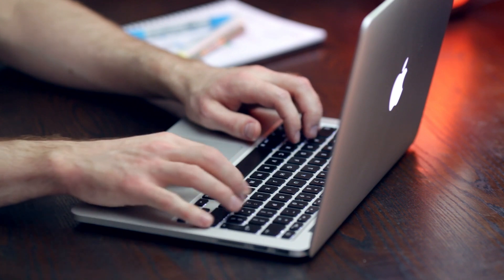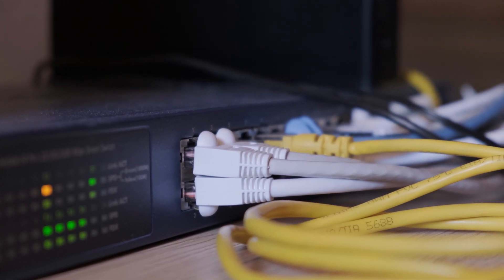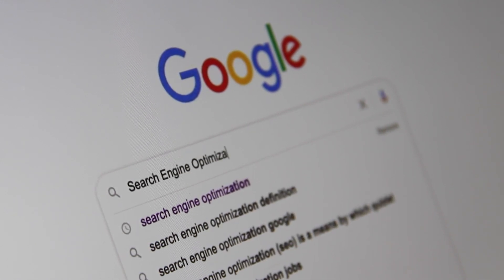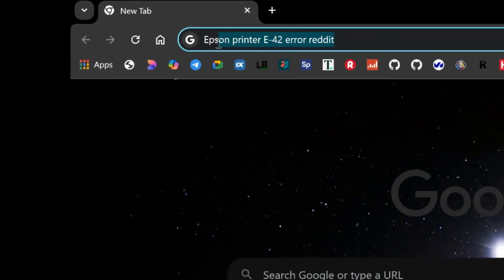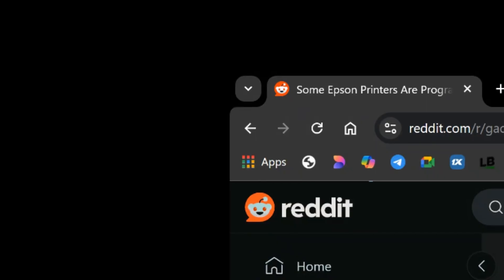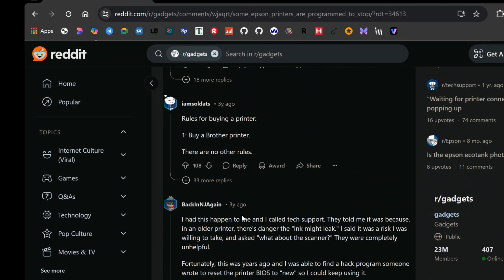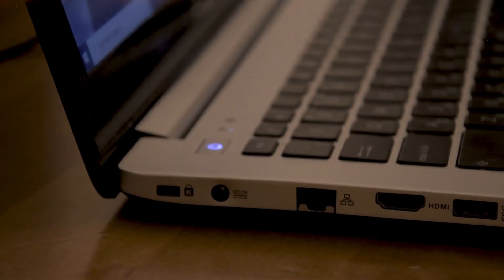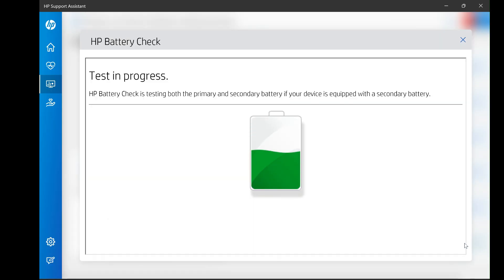How to Become a Computer Expert!💯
Unlock the 3 secrets to fixing ANY tech problem like a pro! Learn to reboot smarter, Google like a wizard, and troubleshoot with confidence. Perfect for beginners and tech newbies!